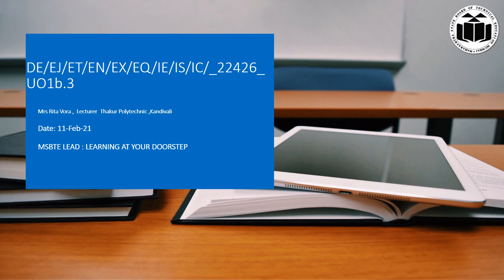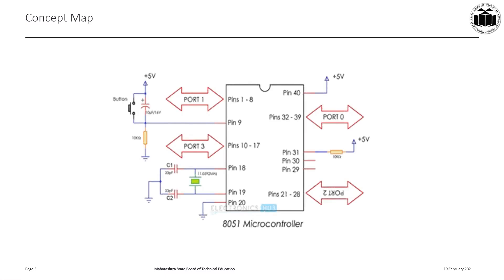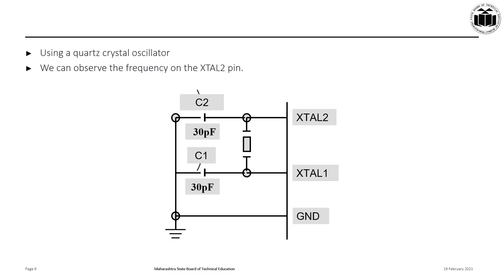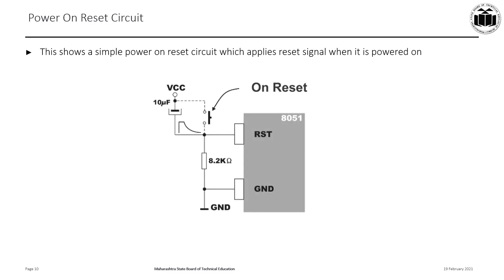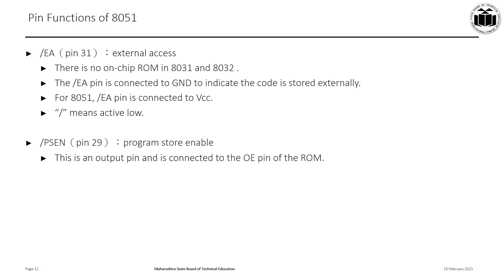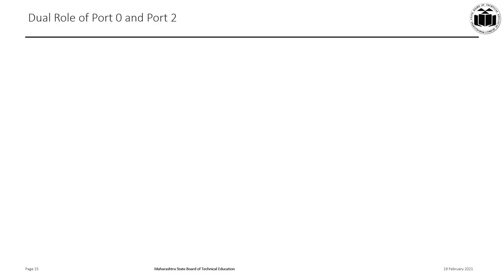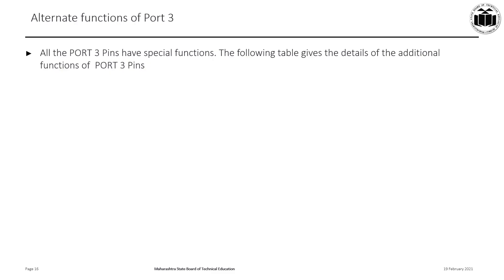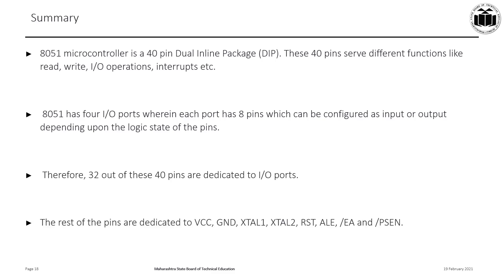22426 1 2 3 Pin description of Microcontroller 8051